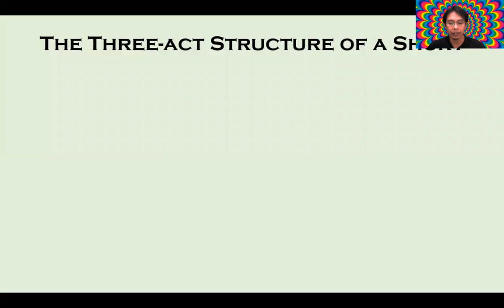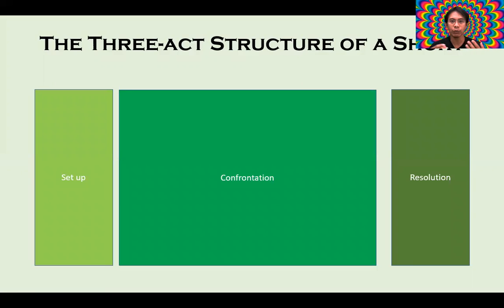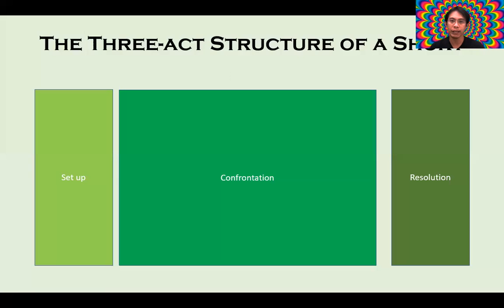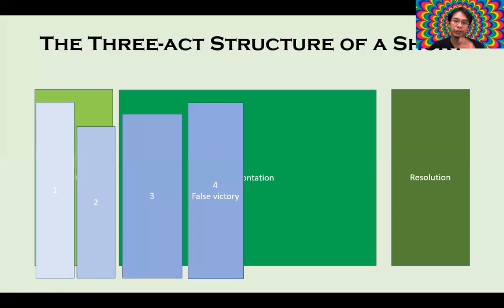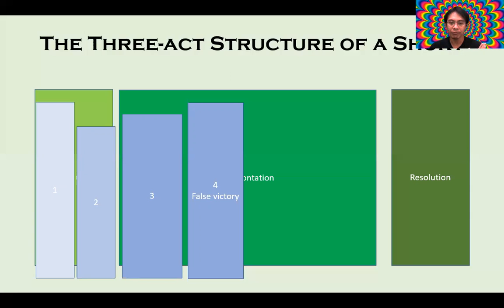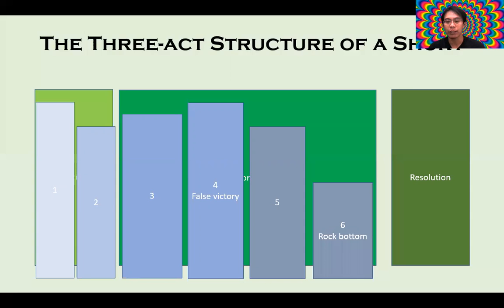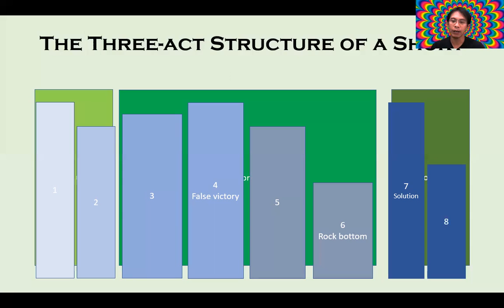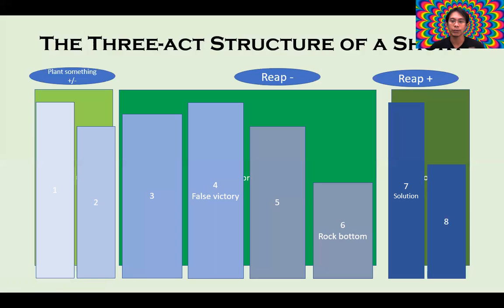Awashipnotis Translating the 3 Act Structure & 8 Sequence into Short Film